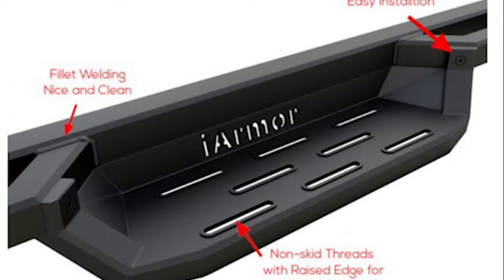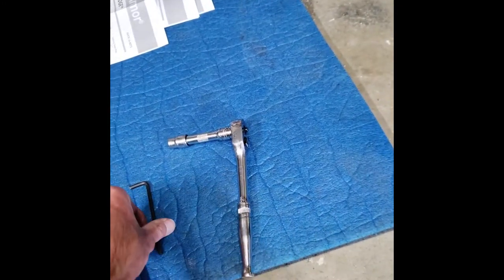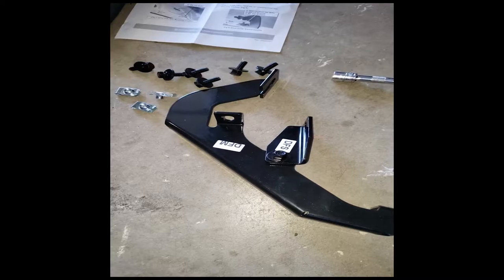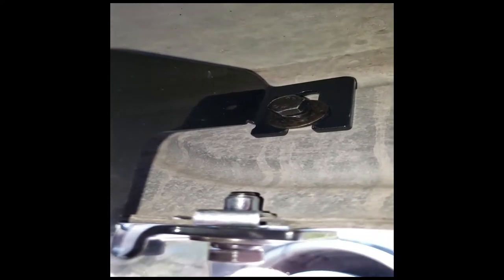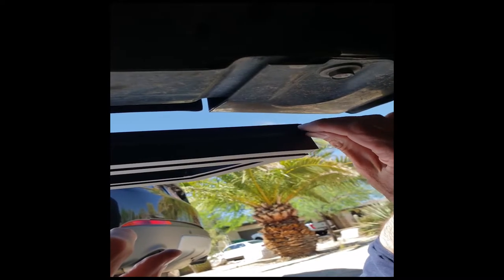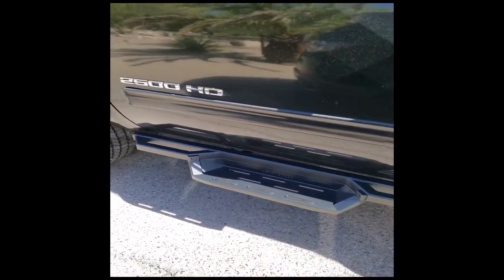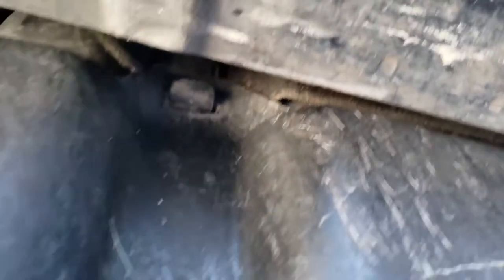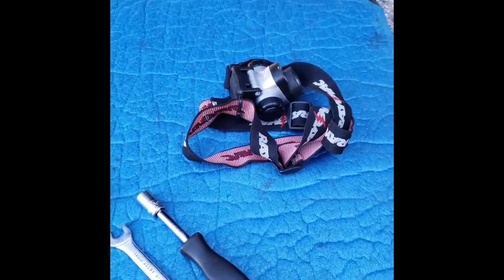iArmor Edge Side Step Running Boards Installation GMC Sierra 2500HD diesel with DEF Tank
Welcome to my new channel Fix Create and Explore! This is the first video that I have ever produced from start to finish and I would love to hear any input you have in the comments.

On this video, I am installing the iArmor Edge drop steps on my 2013 GMC Sierra 2500HD. This truck has a DEF tank that sits directly under the passenger door so it provides a little more of a challenge to the installer as there is not much room to manipulate the hardware if you don't drop the tank first. Fortunately, with a little skill and some boney fingers, I was able to get the task done without the extra work of dropping the tank! The quality of these running boards are top notch and I have been really happy with not only their performance, but also with how aesthetically pleasing they are to the eye and give a somewhat "tough truck" look.

As my channel grows, you will see at least three different categories that my videos will be placed in: Fix, Create, and Explore. This video I will classify as a "Create" since I am creating something new on my truck. My videos will not be focused on just vehicles. I currently have videos being planned and produced related to different Fixes or Creations in the home, garden, and life in general. You may be asking yourself, what about the "Explore" aspect of your channel title? As human beings we are ALL Explorers at heart. I am no different. Since childhood I have always looked for the next big adventure. I will be posting some of these to help you plan for similar explorations.

Do things that make you happy in life. For me that is to FIX, CREATE, and EXPLORE!!